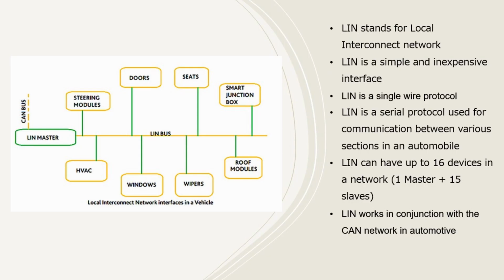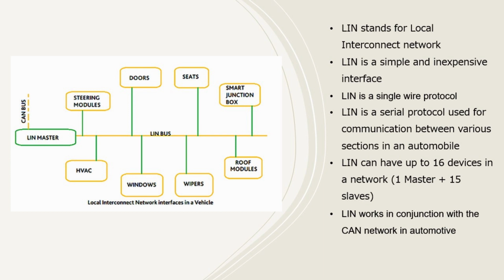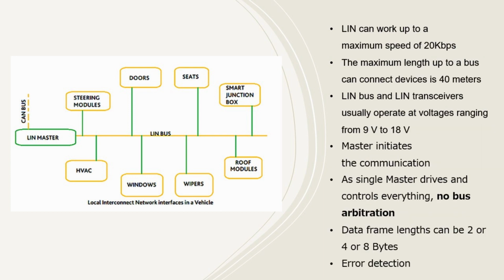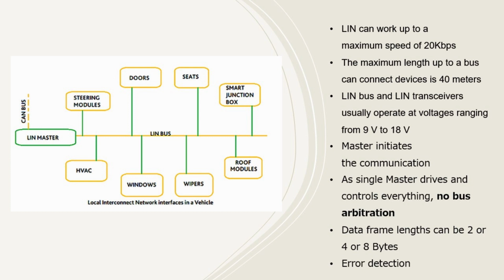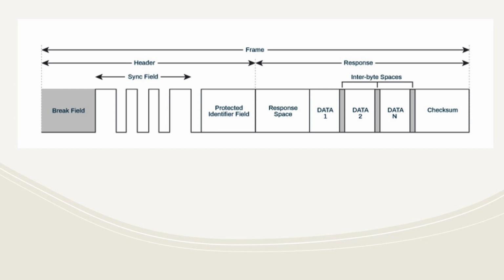#5 Local Interconnect network overview | LIN overview | LIN protocol | Automotive electronics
Local Interconnect network overview | LIN overview | LIN protocol | Automotive electronics